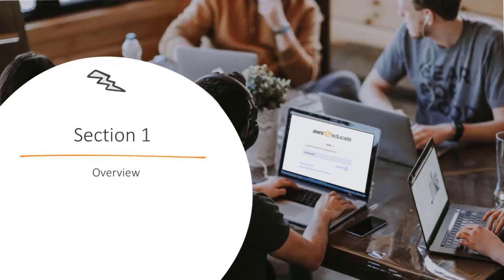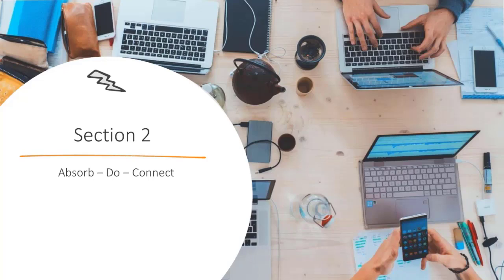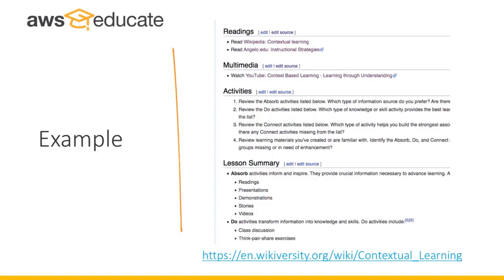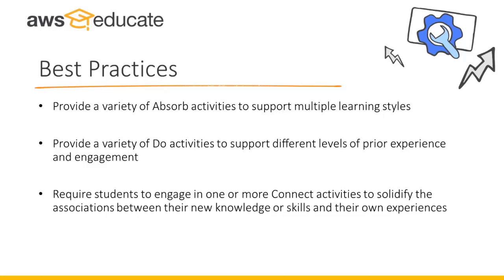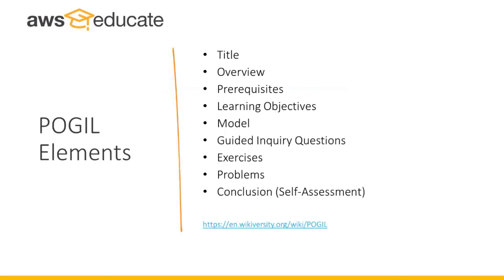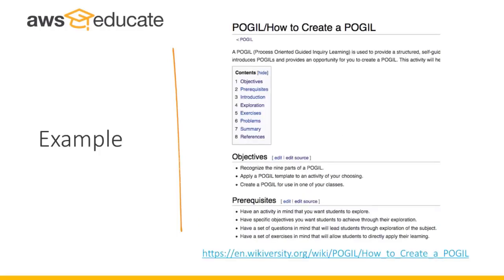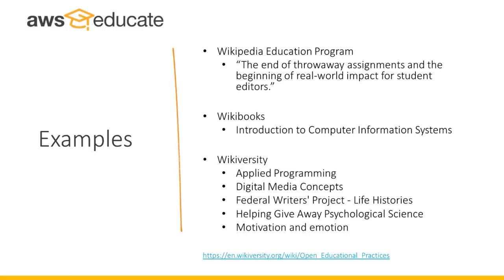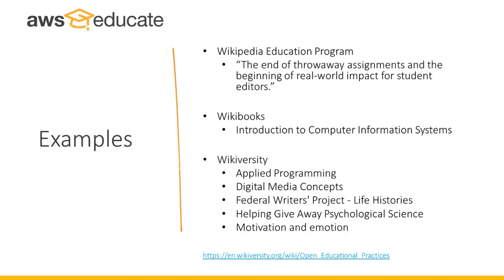Create Engaging Online Labs and Activities | AWS Public Sector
Moving to online instruction opens up a whole world of opportunities for student engagement, collaboration, and innovation. In this webinar, we will examine two structured approaches to create engaging online labs and activities you can use immediately with your students. We will then apply these approaches to plan an activity based on open educational practices. We will review:

• Absorb – Do – Connect
• Process Oriented Guided Inquiry Learning (POGIL)
• Open Educational Practices

Speaker: Dave Braunschweig, Professor of Computer Information Systems, Harper College